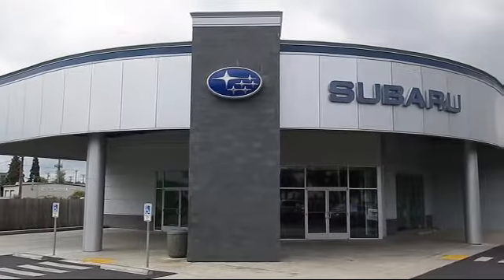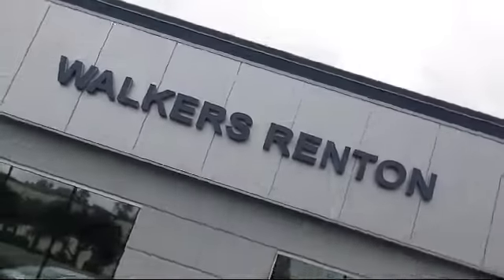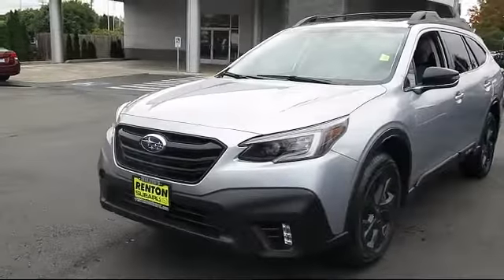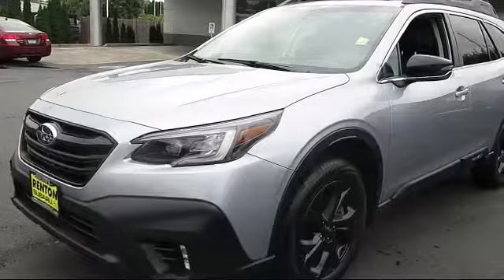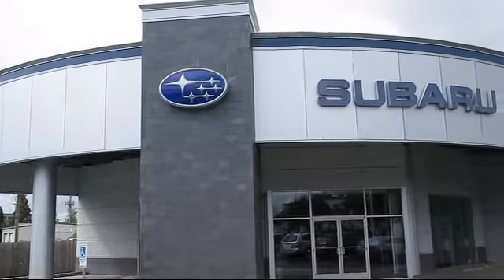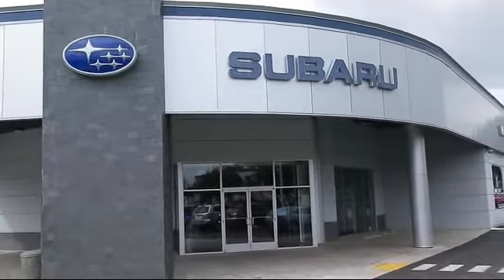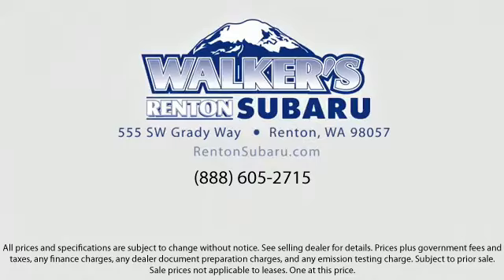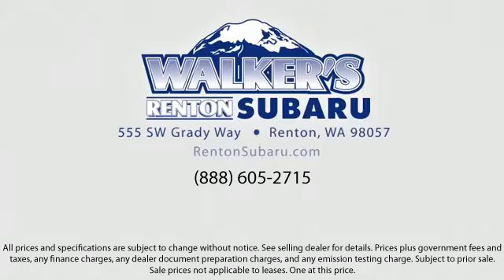2021 Subaru Outback Onyx Edition XT Seattle Bellevue Renton Kent Auburn Lynnwood Edmunds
2021 Subaru Outback Onyx Edition XT Stock Number: SP10188 Vin:4S4BTGLDXM3213951.